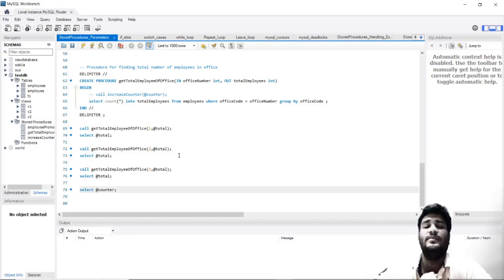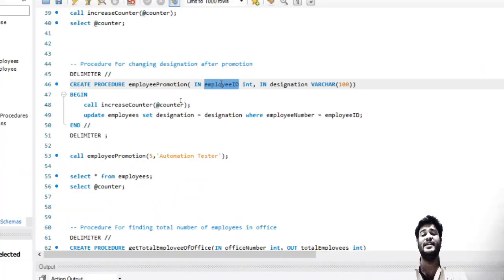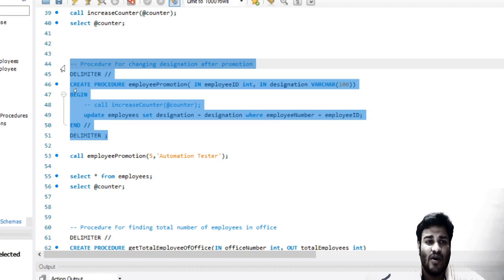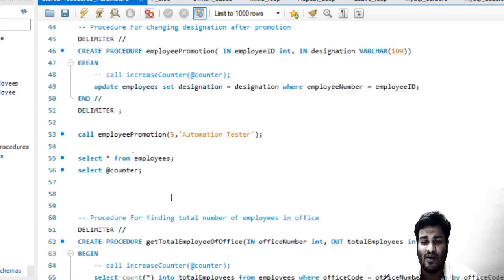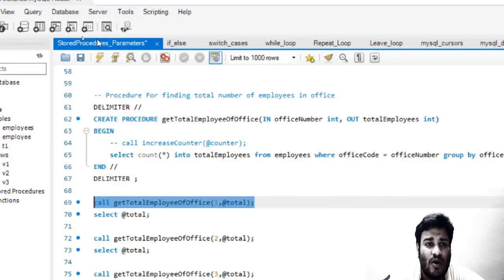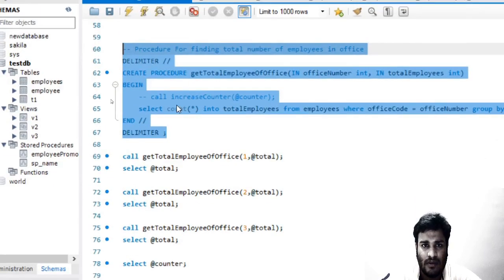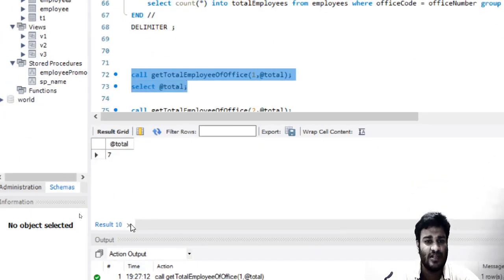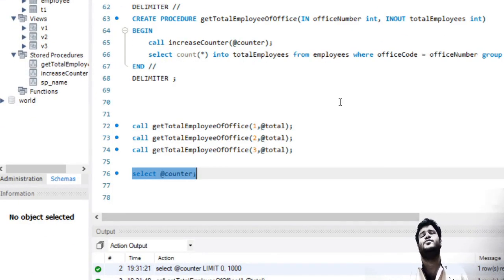Chapter 48 MySQL Parameters Stored Procedure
How to do parameterization in stored procedure